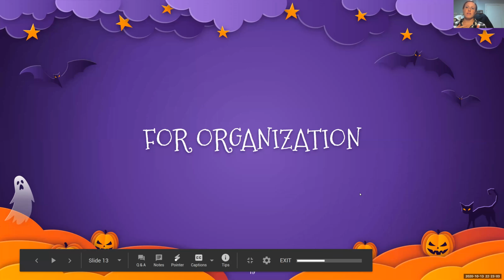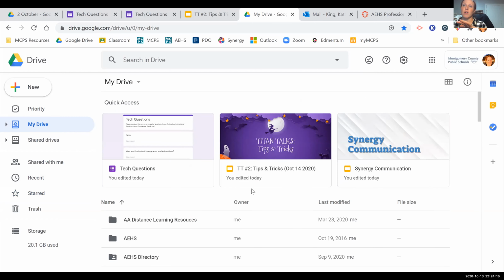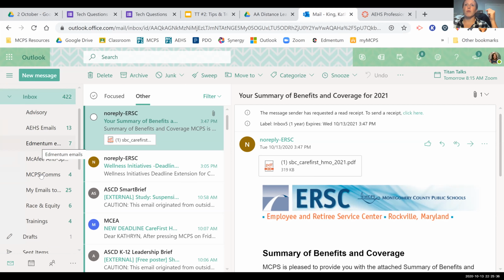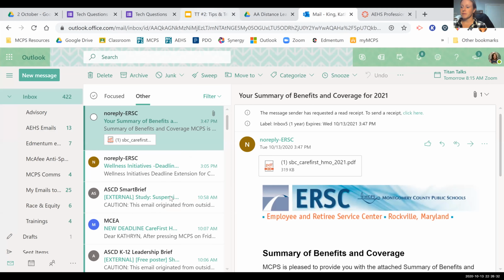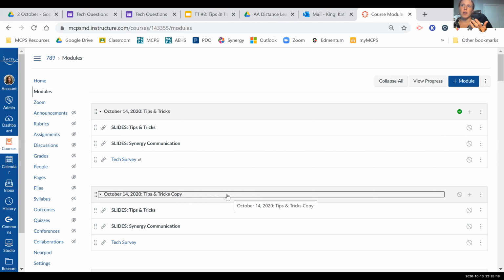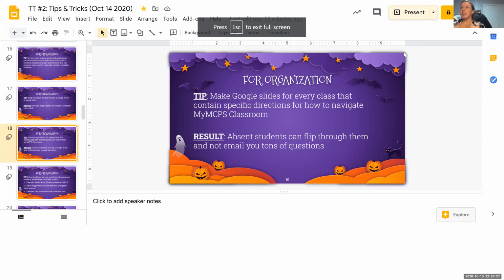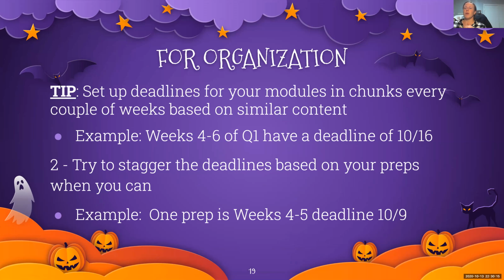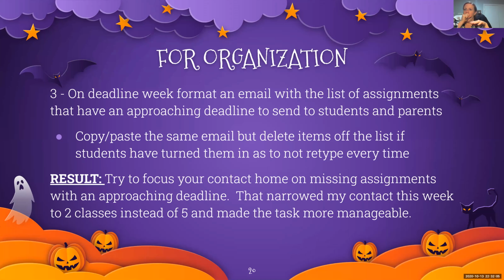Organization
Starred in Google 0:09
Outlook Folder & Inbox 1:53
Teacher Morning Routine 3:35
Copy & Paste Modules 4:16
Google Slides for Absent Students 6:16
Grading & Planning Cycles 7:08